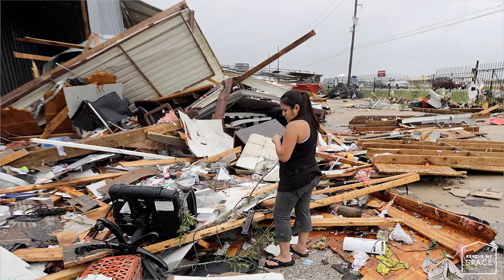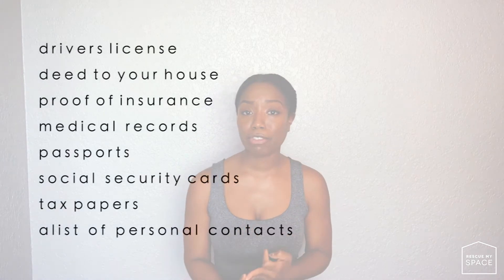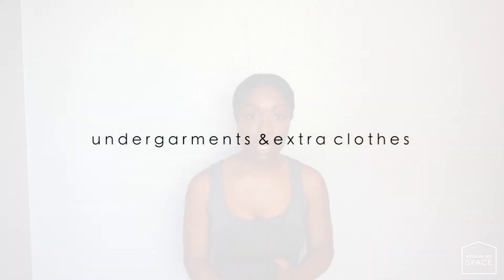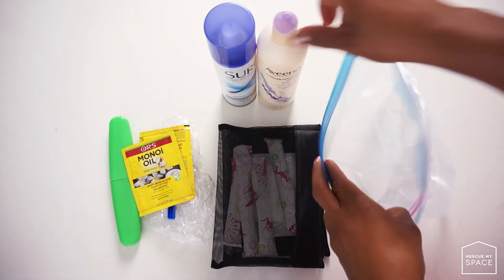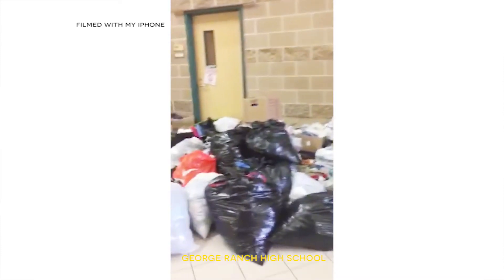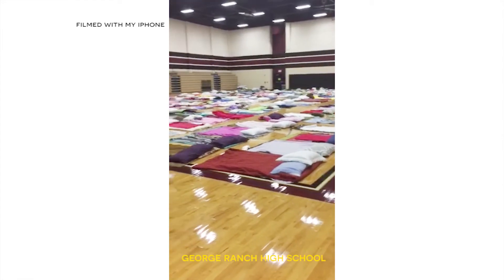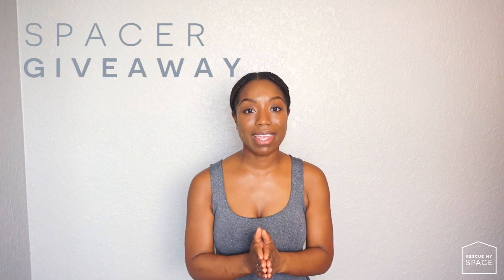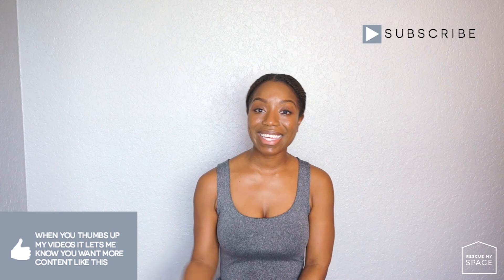5 Things to Pack during an Emergency Evacuation | Rescue My Space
HELLO SPACERS!

I'm Judi the organizer and creator at Rescue My Space, welcome to the description section!!!
I hope everyone is doing well and is safe. Late last week and early this week Texas had experienced one of the worst hurricanes in its history. Lives were lost, people's homes were destroyed and many had to evacuate due to excessive flooding. Based off of what I saw and heard, many individuals were not prepared for the storm and because of that, they lost everything. Today's video is a simple packing list to use when preparing for an evacuation. I hope this video prepares you during disaster.

Music

I LOVE her!

IMPORTANT Information

Last Video: D I Y - Simple Organizing Product - Book Holder
I'm a Professional Organizer by day and a girl who loves everything DIY, organizing, and inspiration. If I’ve inspired you in any way possible, then I’ve done my job!

T W I T T E R: @R E S C U E M Y S P A C E
I N S T A G R A M: @R E S C U E M Y S P A C E
F A C E B O O K: /R E S C U E M Y S P A C E
P I N T E R E S T: R E S C U E  M Y  S P A C E
S I T E: R E S C U E M Y S P A C E. C O M